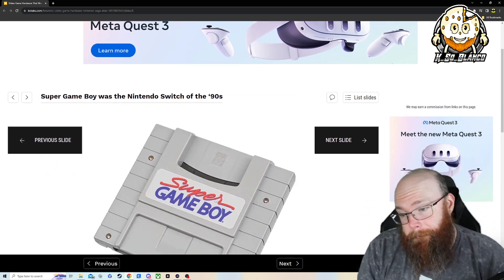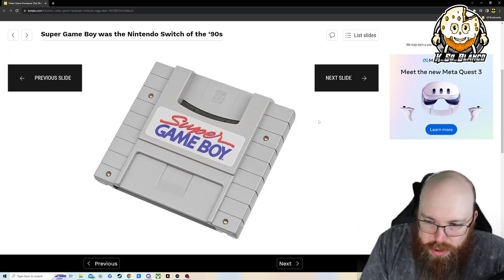Old tech that was way ahead of its time! Lets see what is on this list!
Lets talk about this list we have at hand to see how old I can fee!